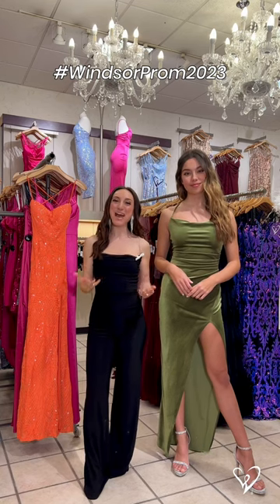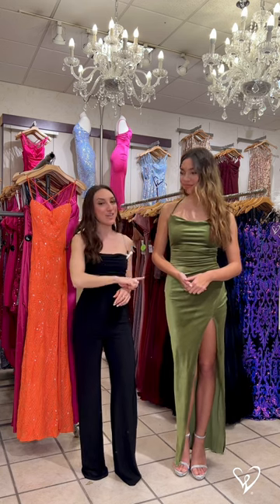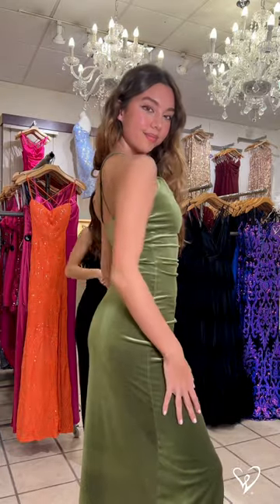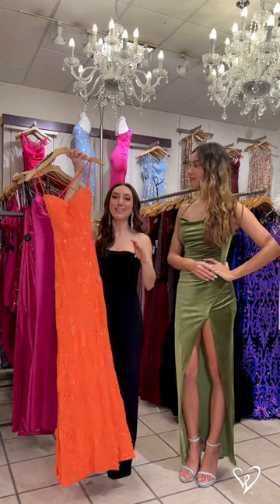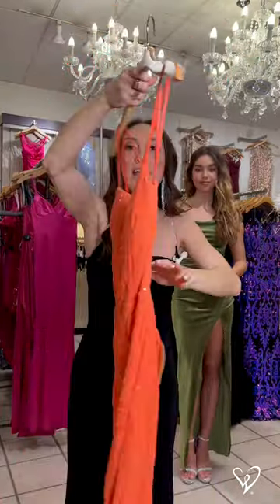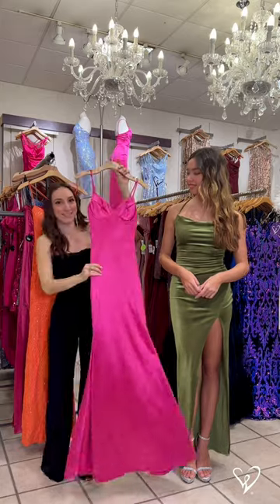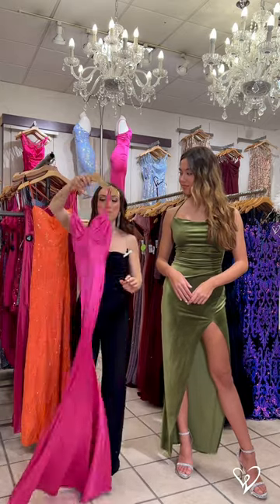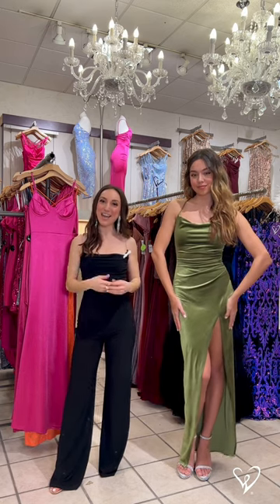Prom Dresses | Windsor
Let's talk about trending prom dresses